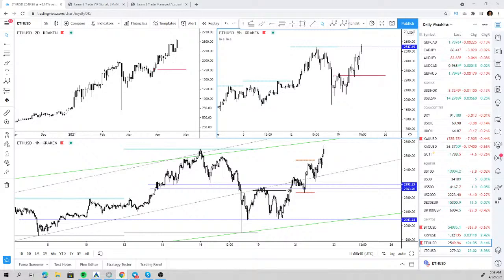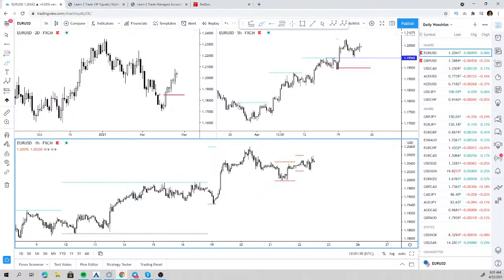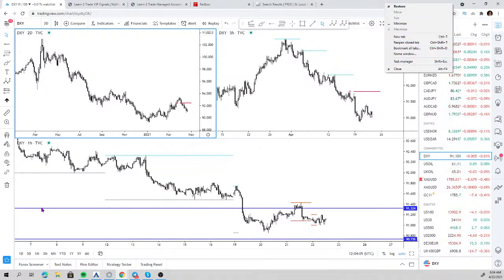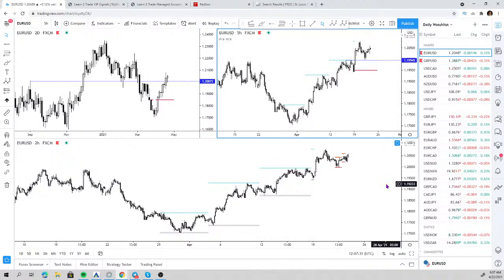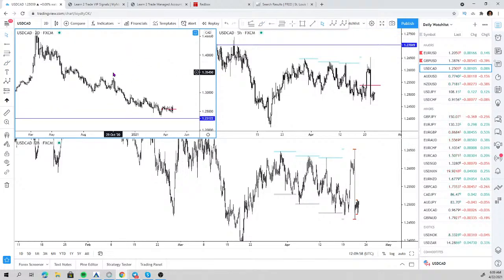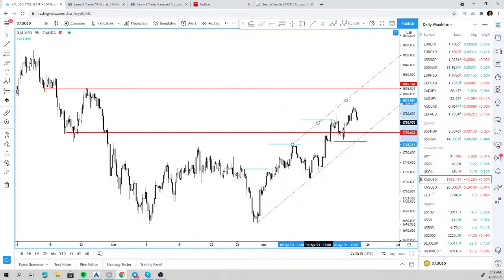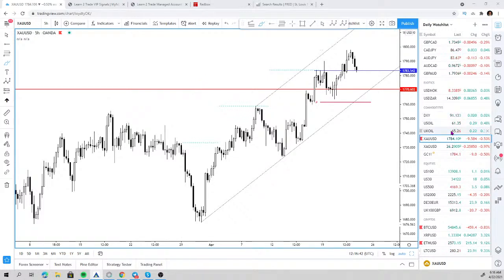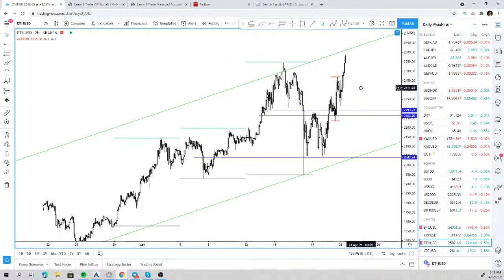WEEKLY FORECAST SHOW